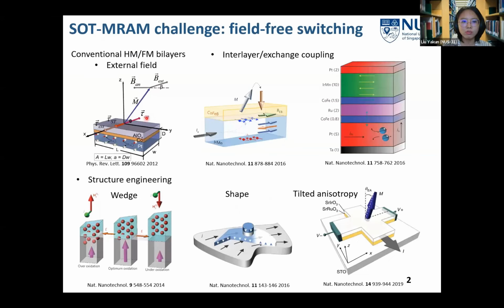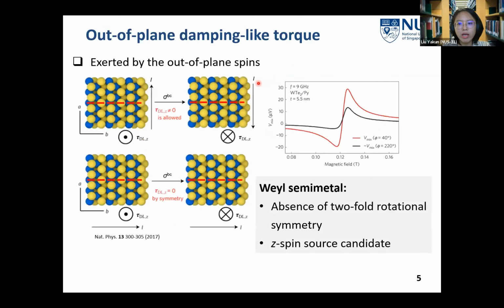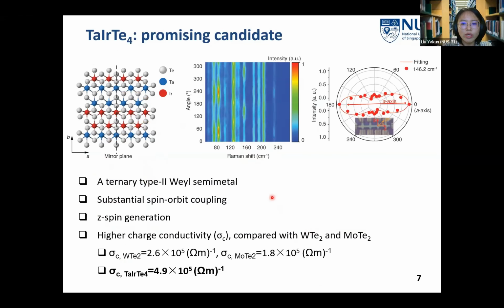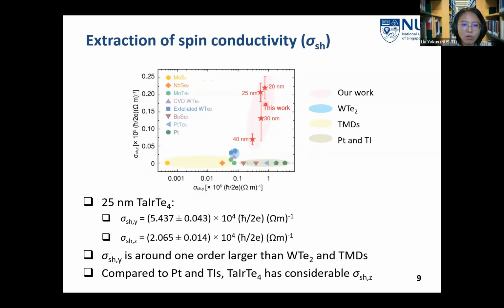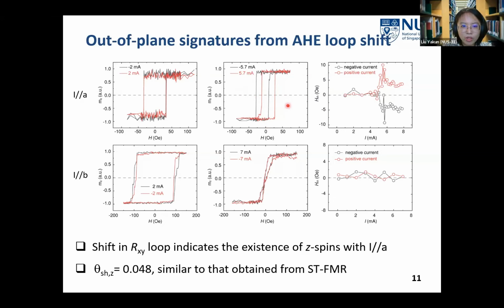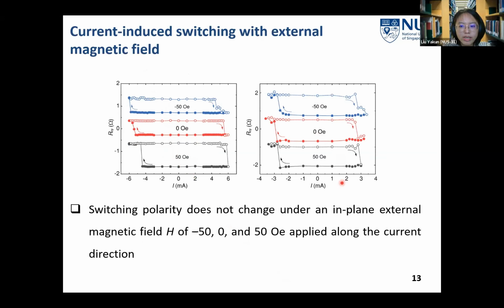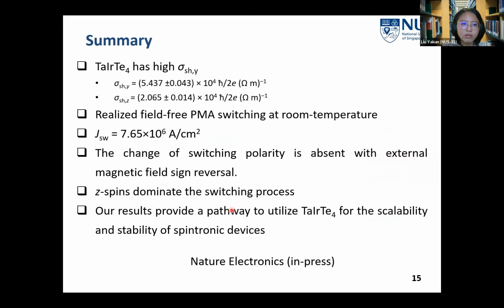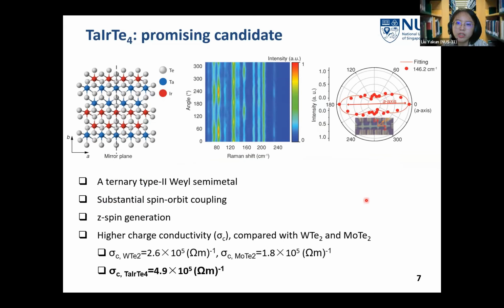Yakun Liu: Out-of-plane spins induced unconventional perpendicular magnetization switching behaviour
2023 IEEE AtC-AtG Magnetics Conference Session 1
Yakun Liu, National University of Singapore, Singapore